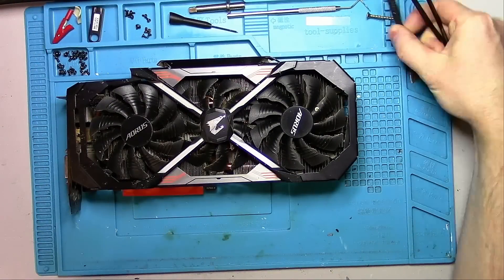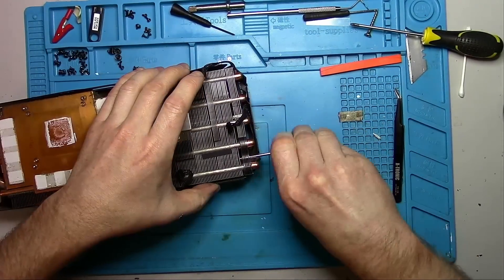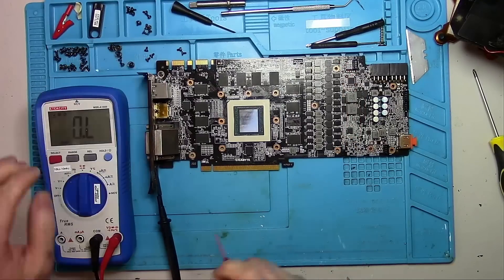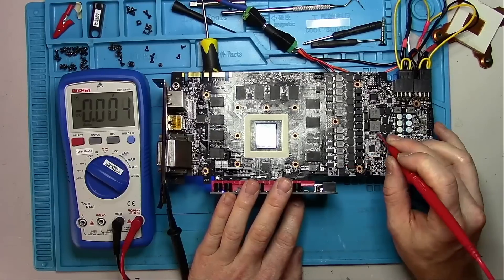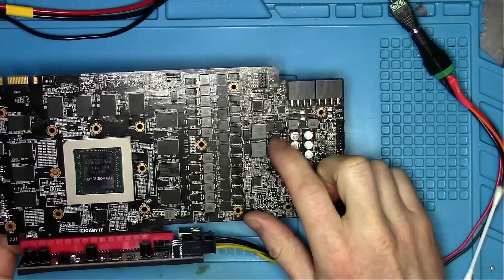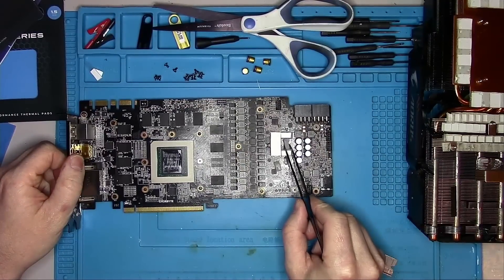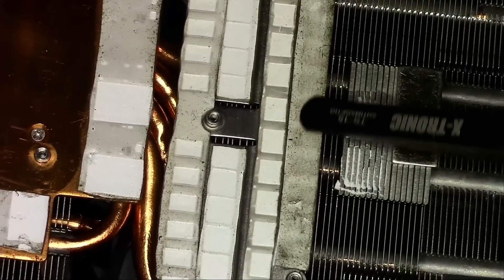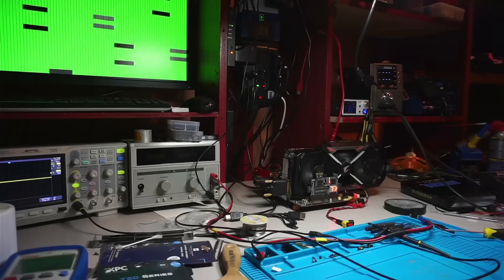Does Gigabyte make good Graphics Cards ?